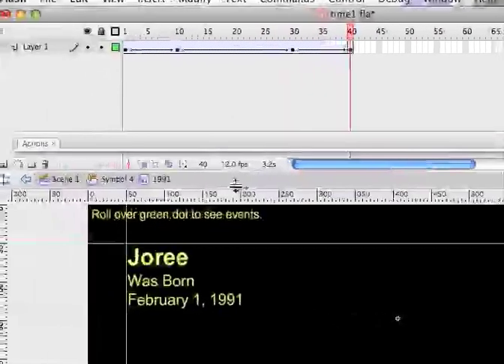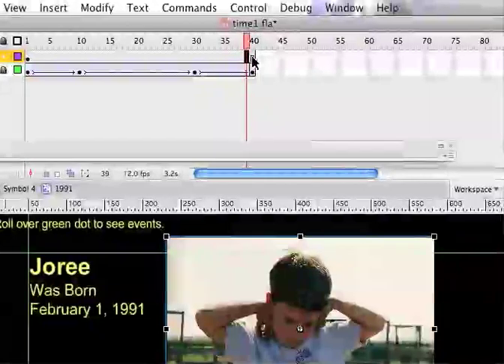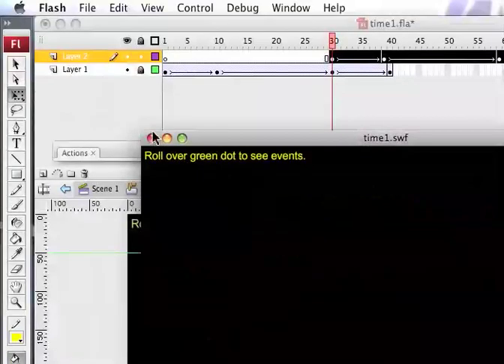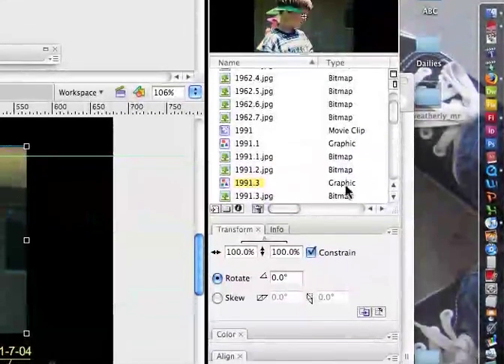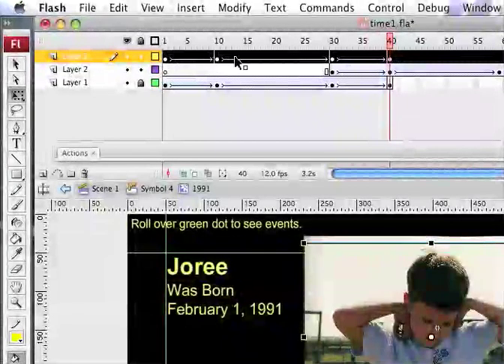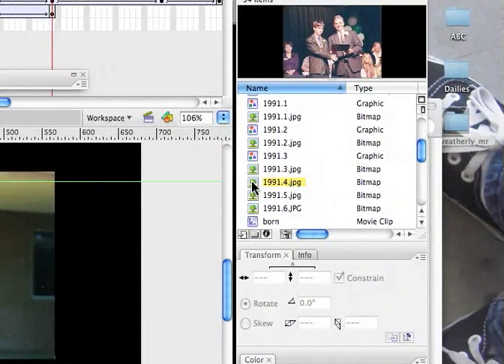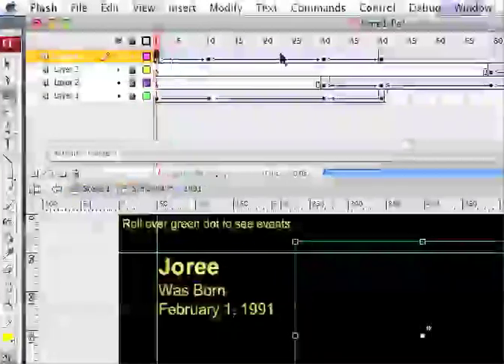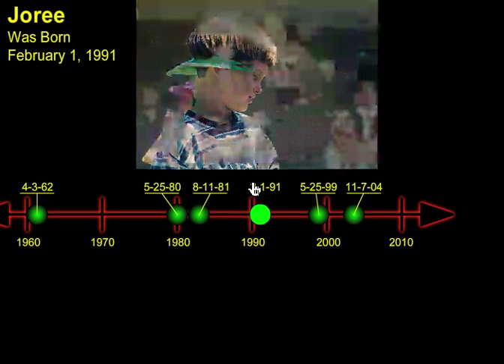05.6 Timeline.mov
Create way cool interactive timeline with embedded slideshows...